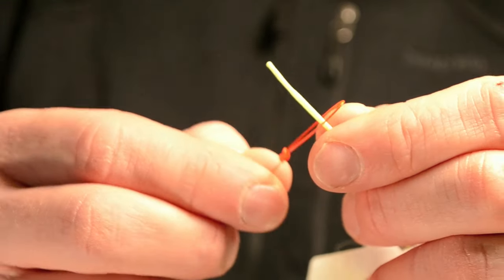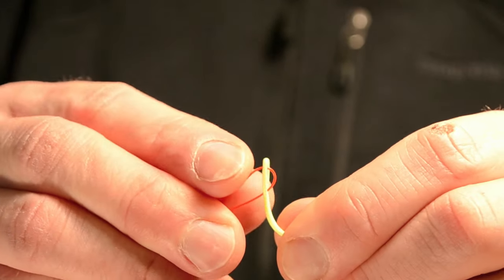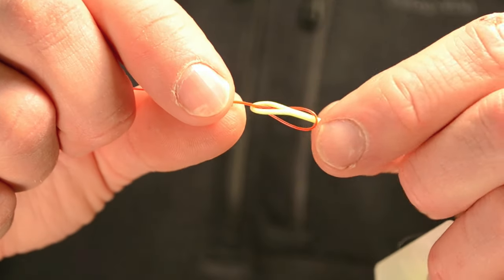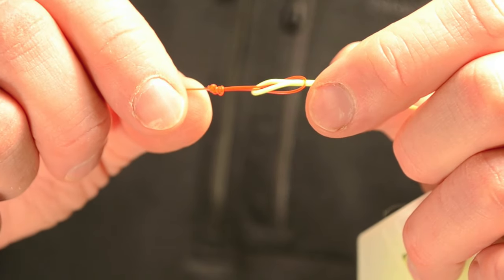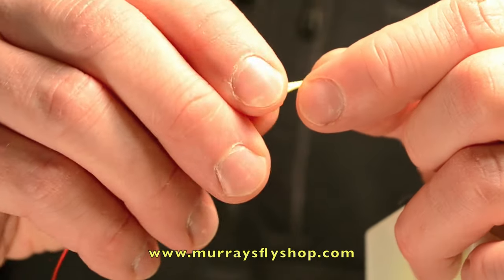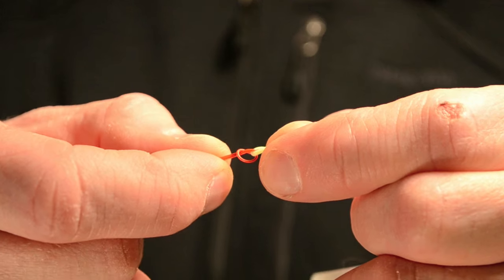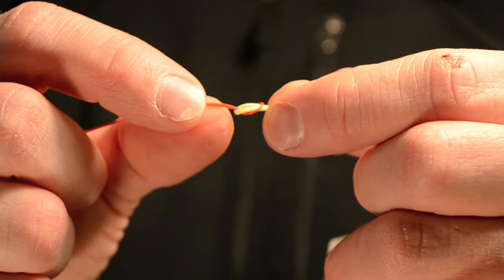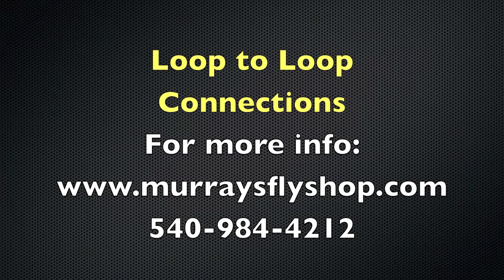Quick Fly Fishing Tip: Loop to Loop Leader Fly Line Connection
Quick Fly Fishing Tip: Loop to Loop Leader Fly Line Connection - There is a right way and several wrong ways to connect a loop to loop system used on many leaders and modern fly lines.  Love the loop to loop system or hate it; if you connect it wrong your affair will quickly turn negative.  We like the double surgeon loop as opposed to the perfection loop on the butt end of leaders due to the simplicity of tying and greater overall knot strength of the double surgeon loop.